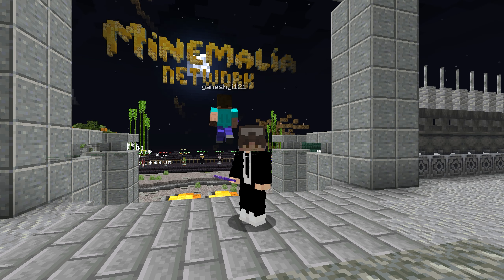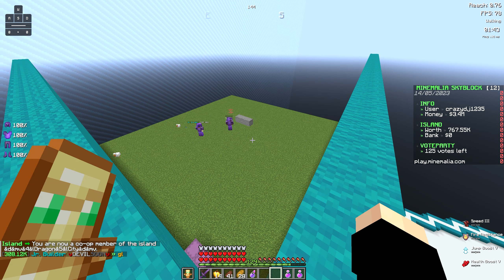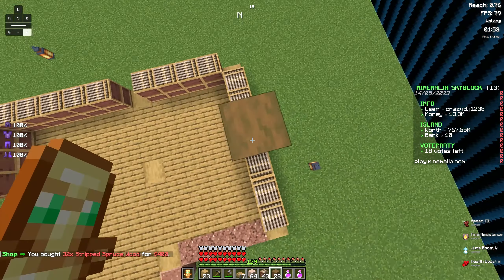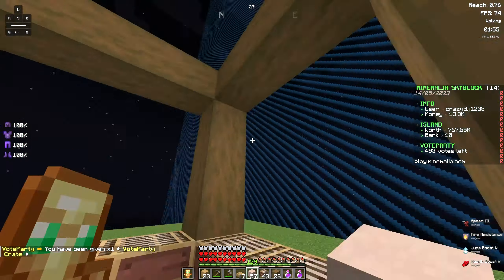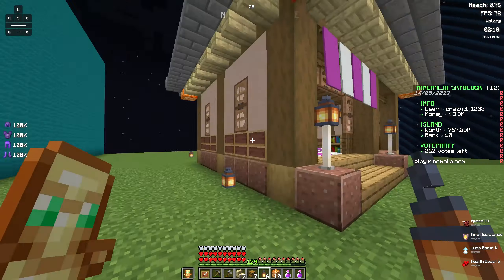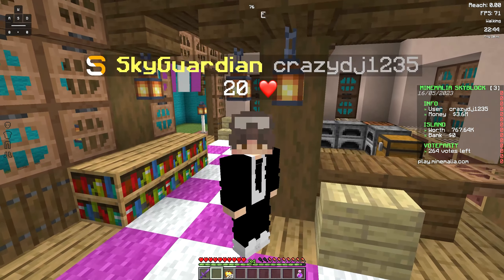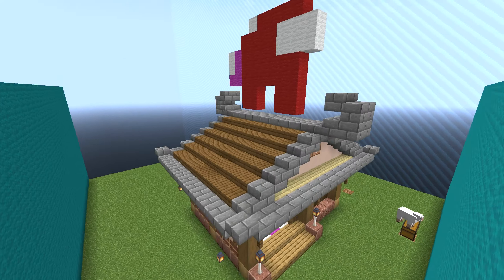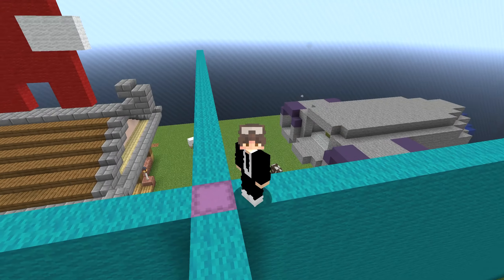MineMalia Skyblock: Suspicious Build Battle 😄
Hi there, Crazy here.

Mahi hosted an Build Battle with 3 other people. I participated in this event. The theme was Among Us (But I realized too late lol).

As an OG MineMalia Player, I wanted to share something with y'all.

Hosted from MahiC909, Check it out!